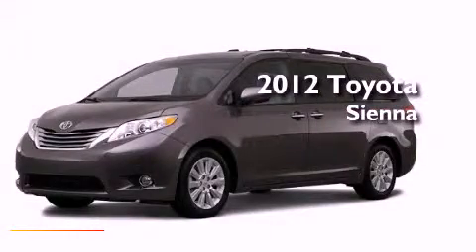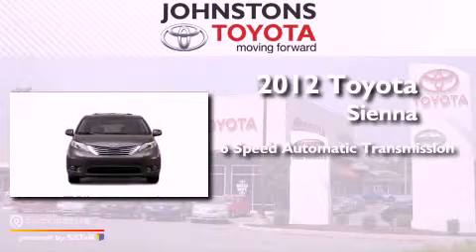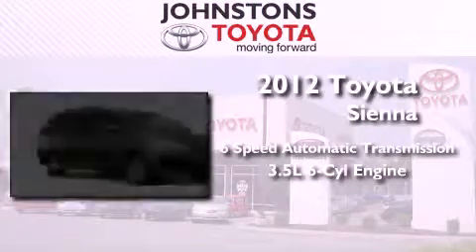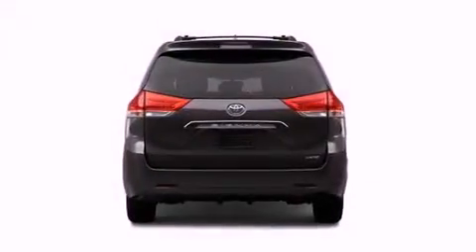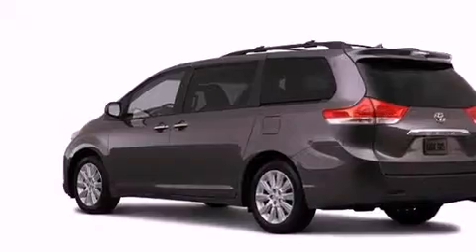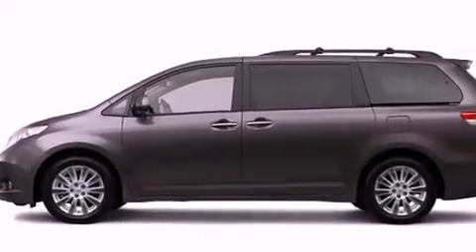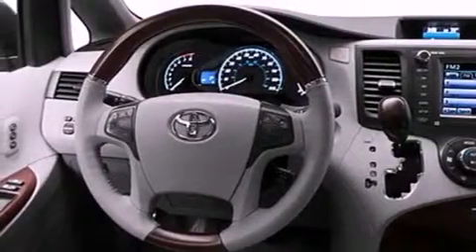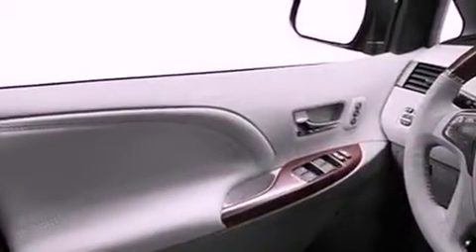2012 Toyota Sienna New Hampton NY 10958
Year : 2012
 Make : Toyota
 Model : Sienna
 Engine : Gas V6 3.5L/211
 Trans . : Automatic
 Exterior : LT.GRAY
 Miles : 2
 Interior : Light Gray
 Stock : 121424